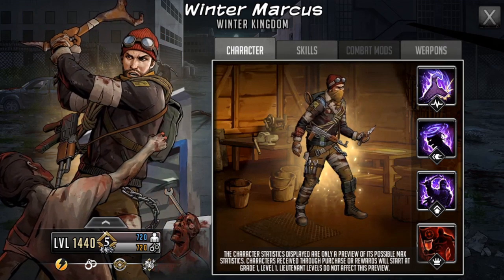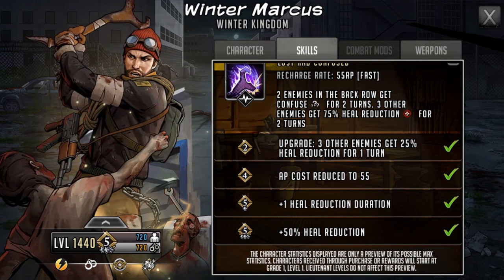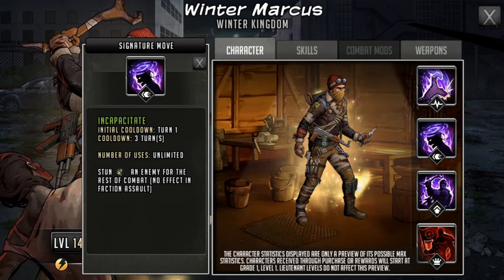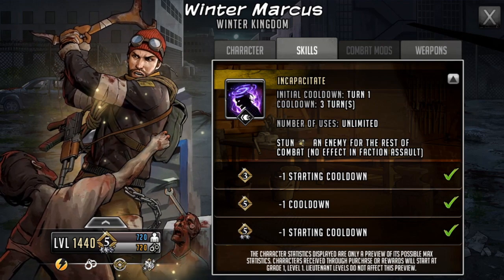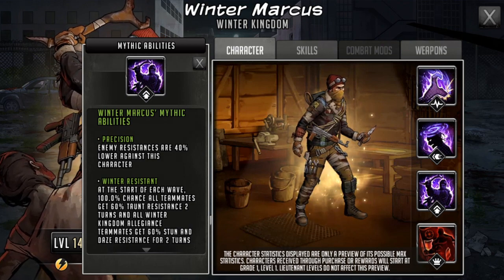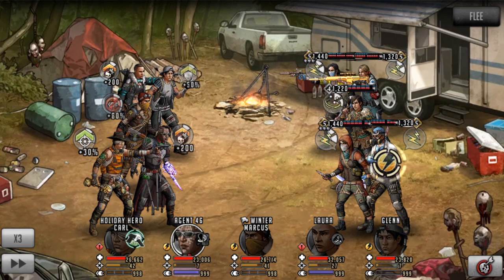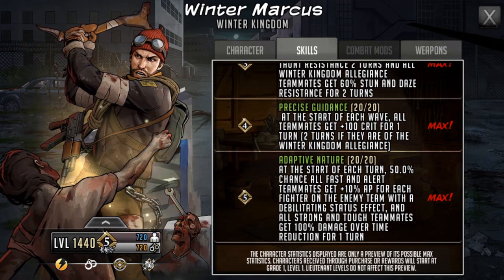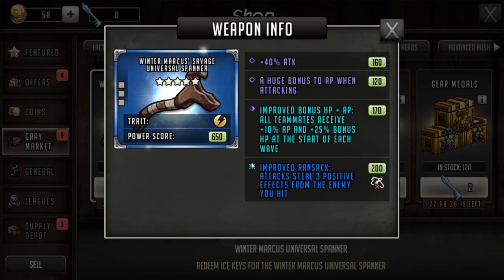TWD RTS: Mythic Winter Marcus, Hybrid Attack Team Leader! The Walking Dead: Road to Survival Leaks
Taking a look at Gold Mythic Marcus to see how his kit will work! He seems to be quite a unique hybrid style of attack leader that could be used for multiple attack team types.